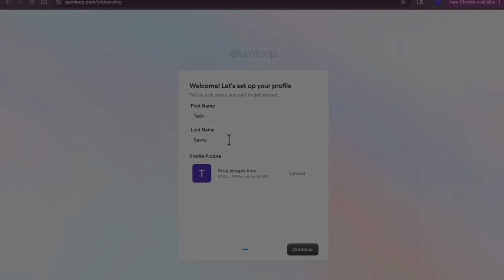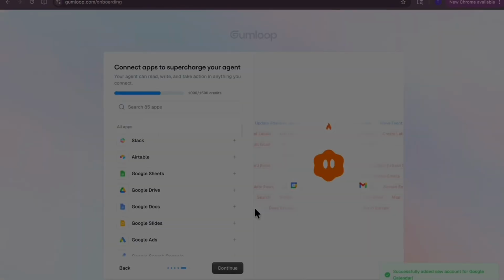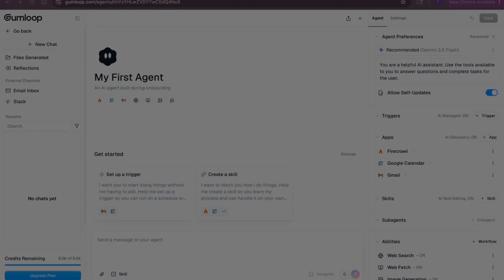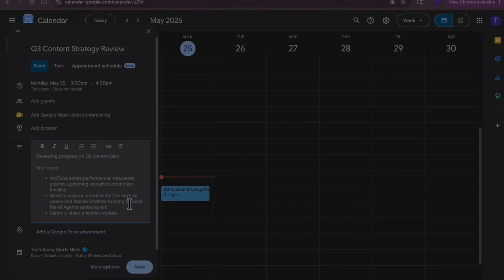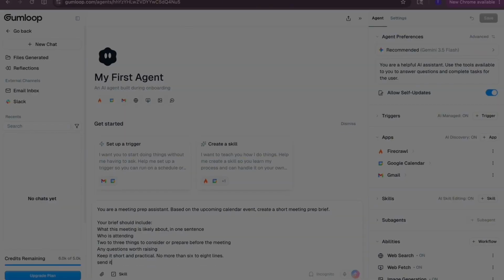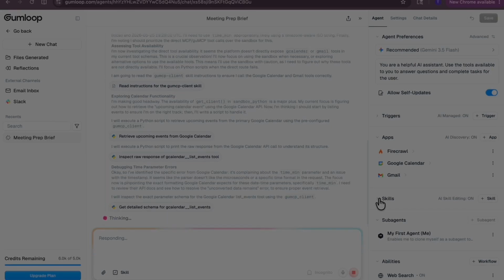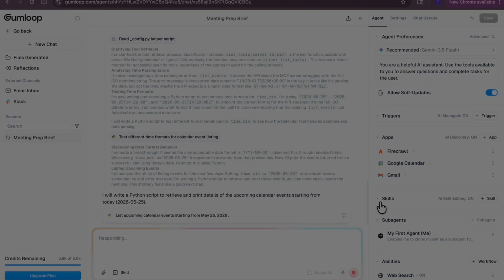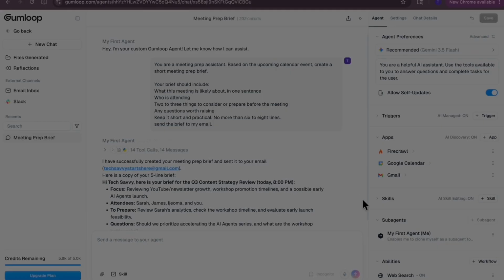How to Build Your First AI Agent From Scratch — No Code, No Technical Background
I build a working AI agent from scratch in this video. No code. Plain English. Free tool. You can build yours today.

Then I watched it figure out the steps on its own — it found my calendar, read the meeting details, decided what mattered, wrote the brief, and sent it to my inbox. All from a few sentences of plain English.

🎯 IN THIS VIDEO:

- A live build of a meeting prep agent, start to finish
- The agent reasoning through the task and choosing its own tools
- How to write instructions that actually work — with a template you can copy

⏰ TIMESTAMPS:
0:00 - You're About to Build Your First Agent
0:52 - What's an AI Agent?
2:02 - What We're Building Today
3:19- Setting Up the Agent
8:12 - Watching the Agent Think
12:25 - Why This Is Different
14:22 - What You Can Do Right Now
16:01 - Outro

👍 If this was useful, LIKE the video — it helps more people find it.

How to Build an AI Agent in 10 Minutes — No Code, Completely Free
Build Your First AI Agent Live — Plain English, Free Tool, No Experience Needed
How to Set Up an AI Agent From Scratch (Step by Step, No Coding Required)